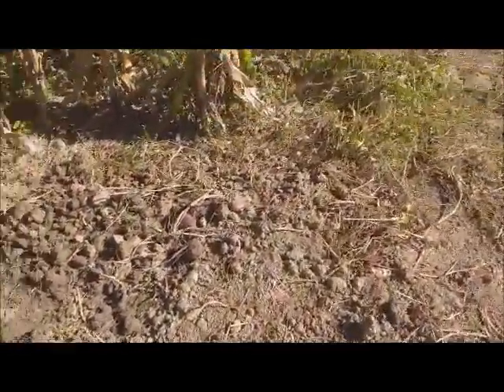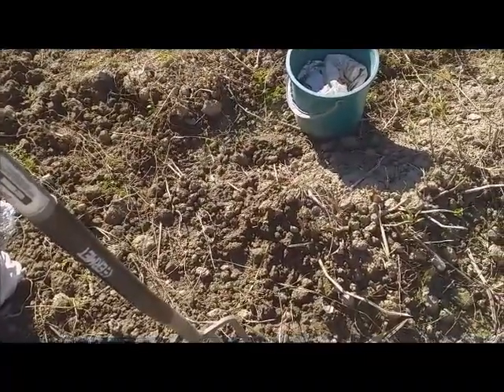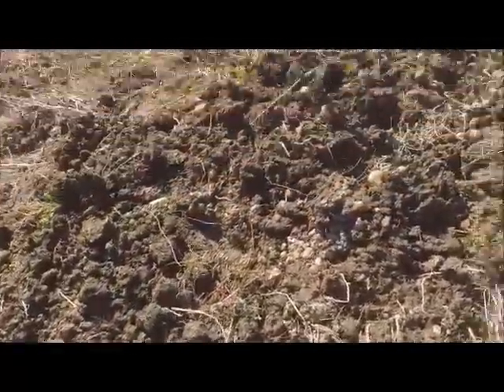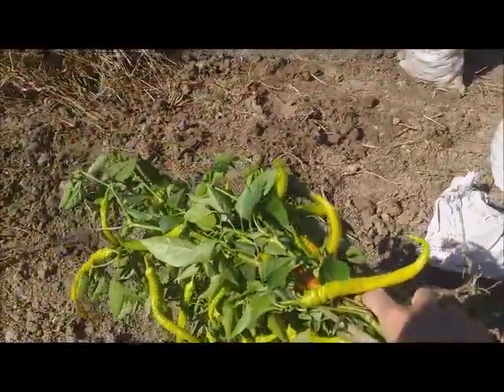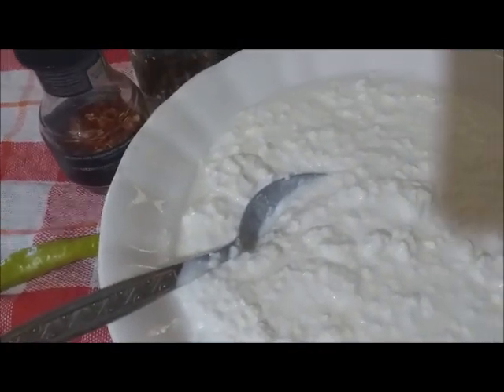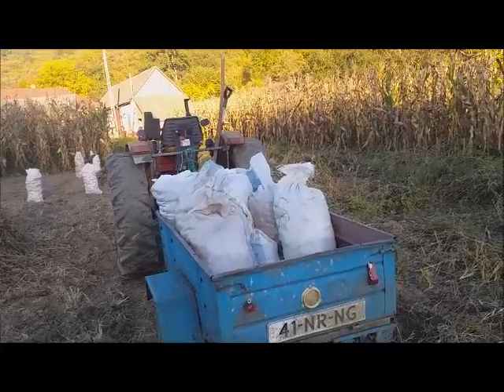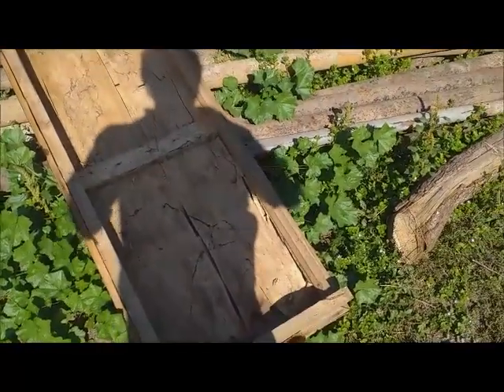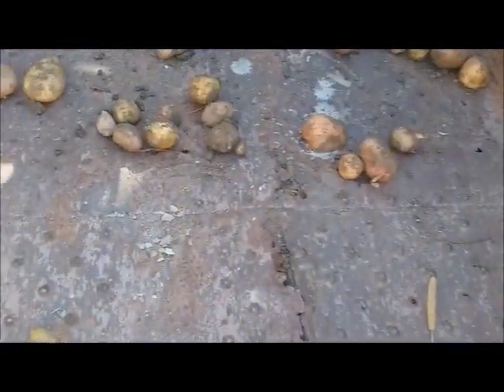Potatoes harvest!!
Hi my friends ... Autumn has come, and with it the harvest time. The beautiful weather made me dig the potatoes. I am very happy with this year's potato harvest.
I hope that this little video about how we harvested and sorted the potatoes will be useful to you.
I wish you a pleasant viewing and thank you.